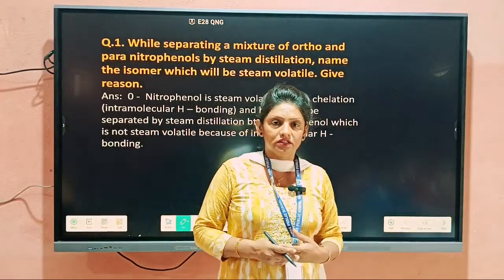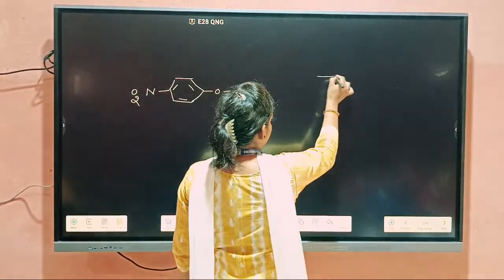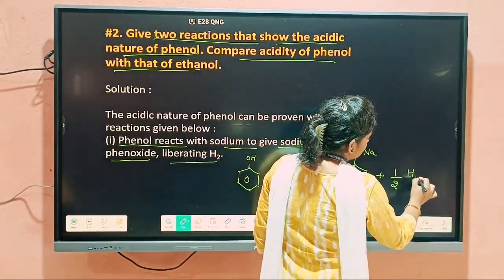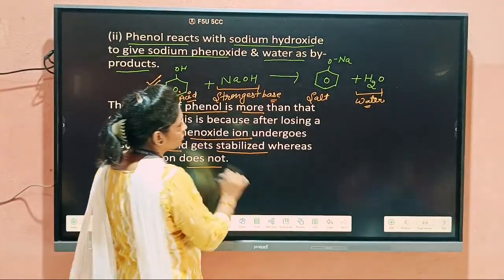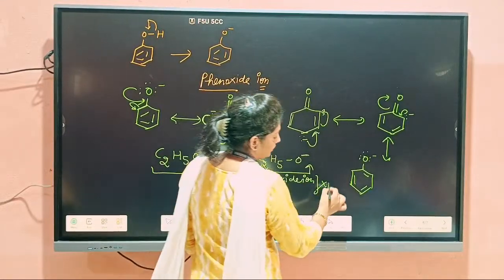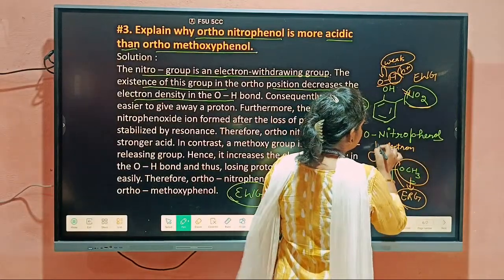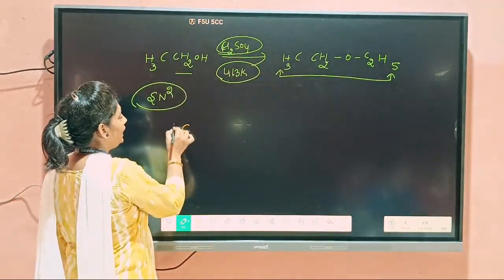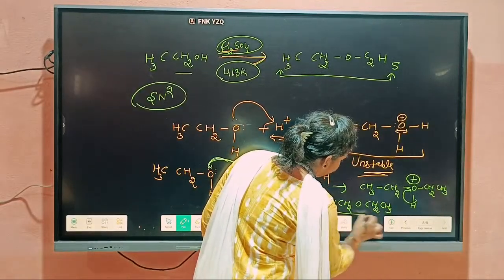Questions Related to Alcohol Phenol and Ether | Class 12 Chemistry: CBSE | 2024-25 (Lecture 5)